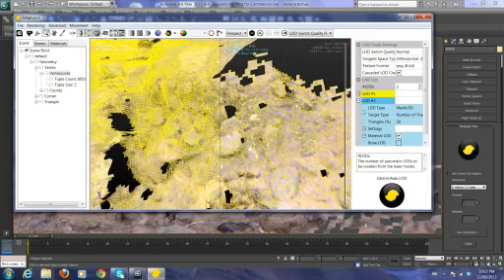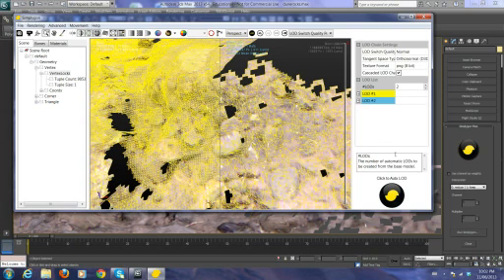Kinect 3D Simplygon tests - pre-tests for Fall 2013